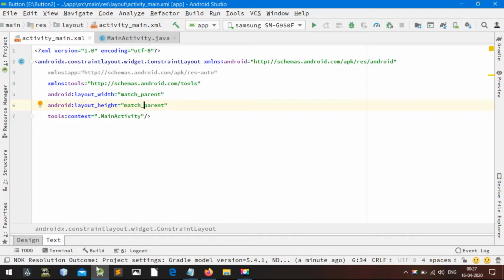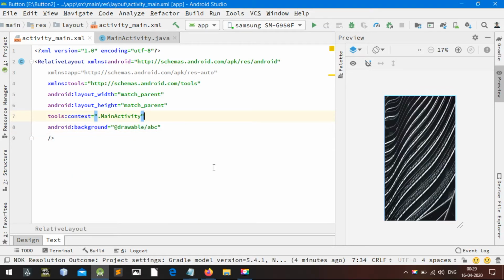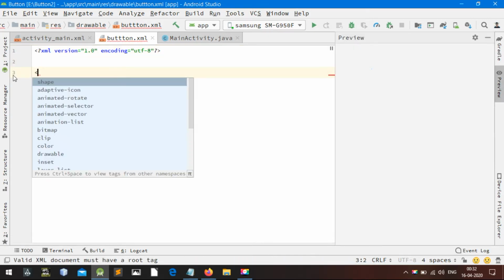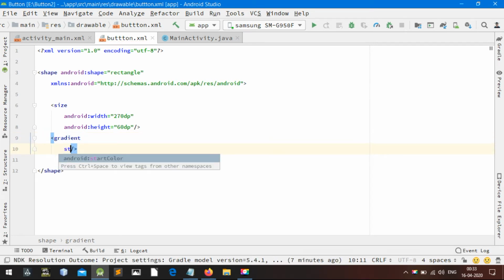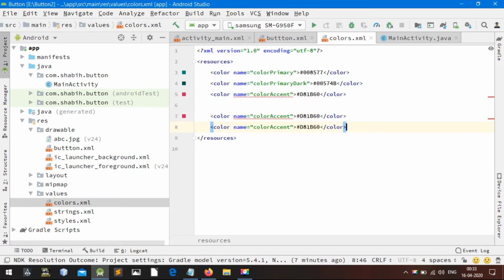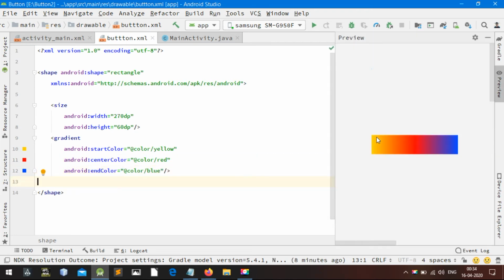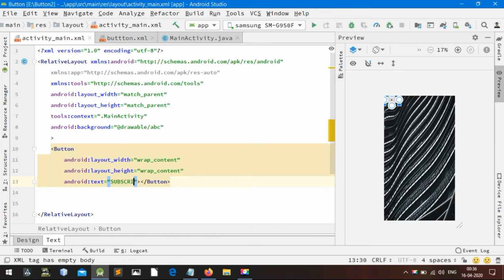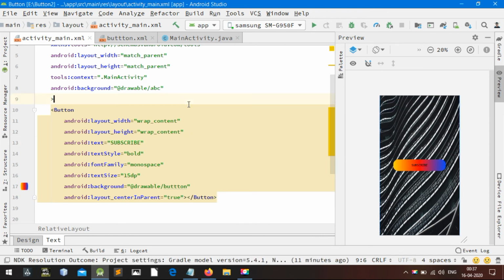HOW TO CUSTOMIZE THE BUTTON IN ANDROID STUDIO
BUTTON CUSTOMIZATION   ||  This video tells you how to CUSTOMIZE a BUTTON in ANDROID APPLICATION (For beginners) in Android Studio. Android Development